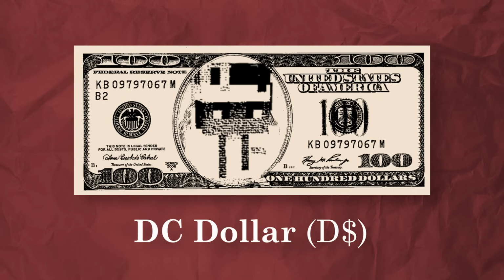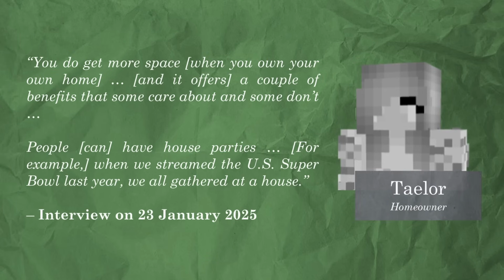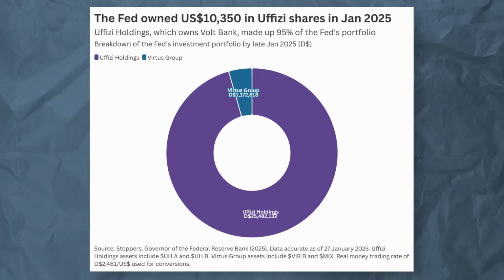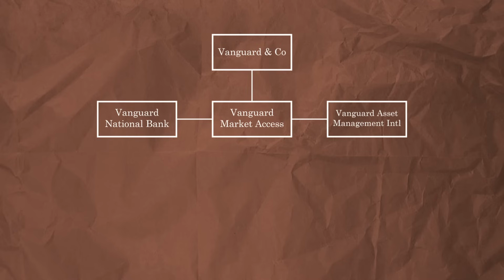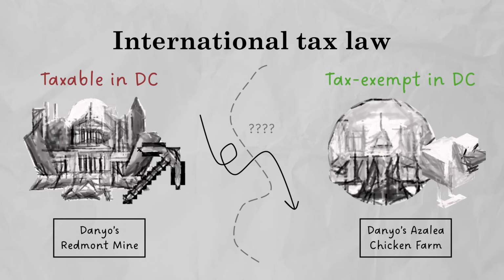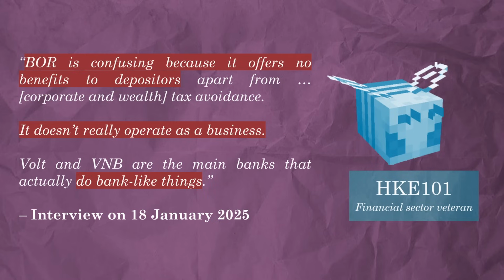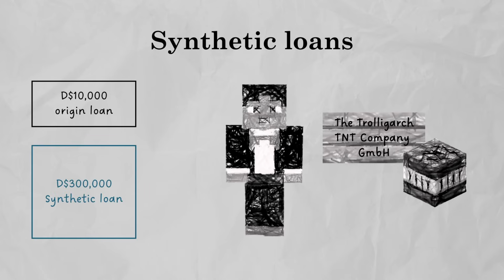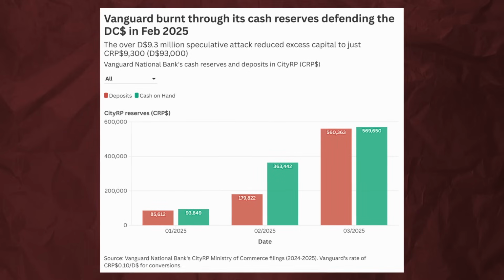How traders on Minecraft moved their money offshore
Years of loose monetary policy have flooded DemocracyCraft with an endless supply of cheap money. Prices of commercial real estate have gone through the roof, as property investors are throwing as much as US$820 for a single Minecraft building. Widespread regulatory failure has allowed the creation of banks and private equity firms that have become too-big-to-fail, tying the fate of its economy to the fate of an individual company.

In response, short sellers have begun aggressively shorting the DC dollar in droves, dumping nearly US$4,700 worth of it by mid-February 2025. The server's US$100,000 financial industry is on the line—the collapse of which could spread financial contagion to connected markets across other Minecraft servers and potentially cause the Minecraft-equivalent of a global financial crisis.

TIMESTAMPS:
00:00 Inflation
08:29 Real estate market
16:36 Financial sector
22:53 Vanguard National Bank
30:28 Tax avoidance
42:49 Risk management
55:01 Forex market

Temple of treasures - Patrick Patrikios
Dune dancer - Patrick Patrikios
Body And Attitude - DJ Freedem
Rains of Meghalaya - Hanu Dixit
Creme Brulee - The Soundlings
Biggie - ALBIS
Luxery - Causmic
Savior Search - DJ Freedem
Grasshopper - Quincas Moreira
Haunted Forest - TrackTribe
I Had a Feeling - TrackTribe
Virtual Roaming Charges - half.cool
Polymetric Juggling - DivKid
Digifunk - DivKid
Slip - Geographer

ADDENDUM:
The cut-off date for the DC Short I and II was the 10th March 2025. Events that happened after this date have not been covered or considered.

All US$ amounts cited refer to the grey market real money trading rate of D$2,461/US$ (as of January 2025) unless otherwise specified.